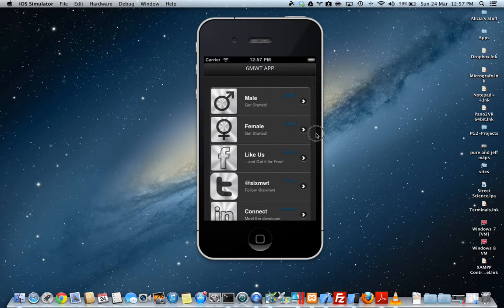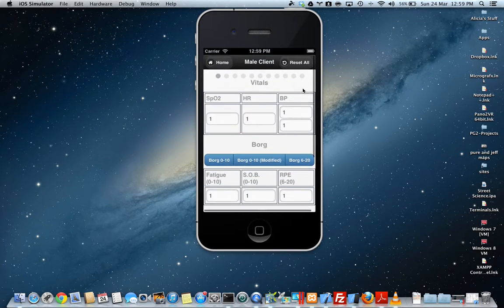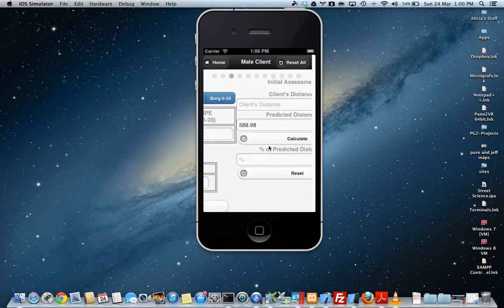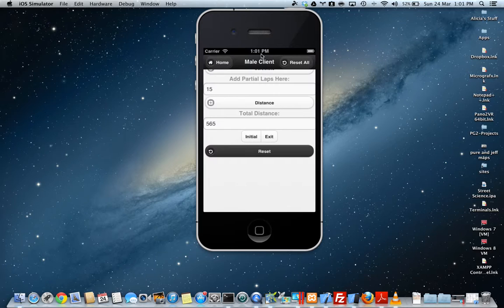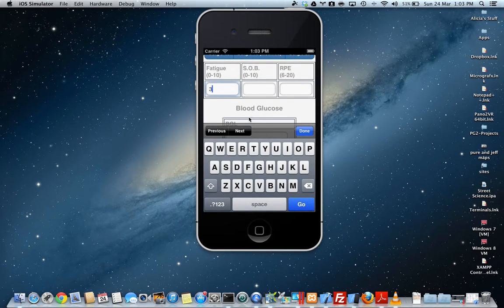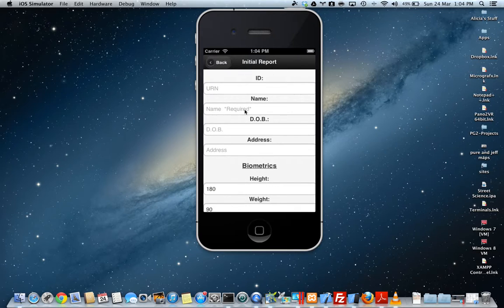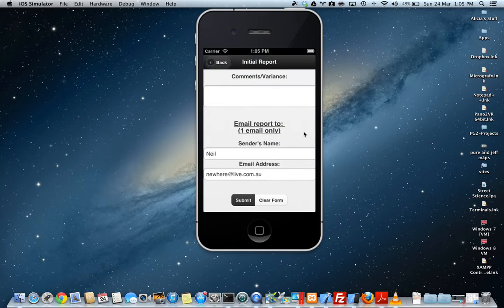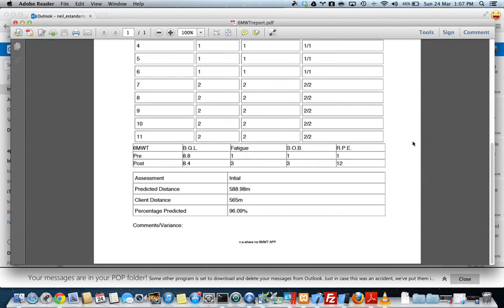6mwt iPhone Demo v. 1.9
Thank you for the constructive feedback on 6MWT App, there have been significant improvements made such as Slide Transitions, Ability to browse the apps external links without leaving the App, bug fixes with PDF Report.